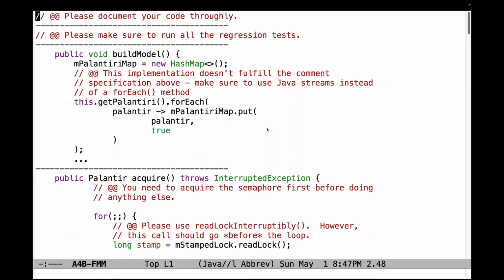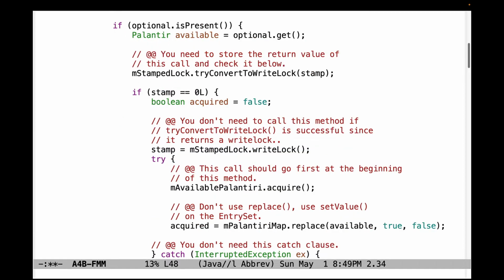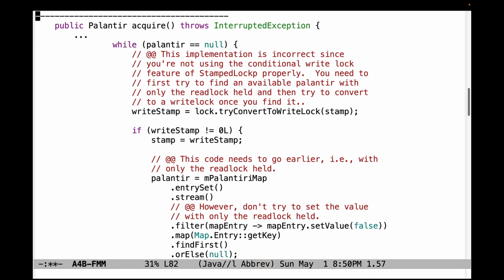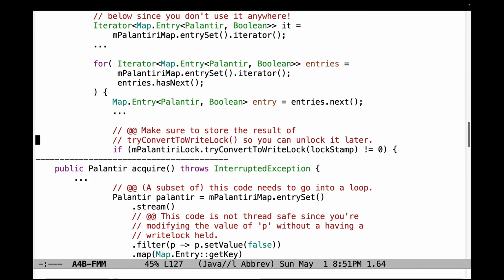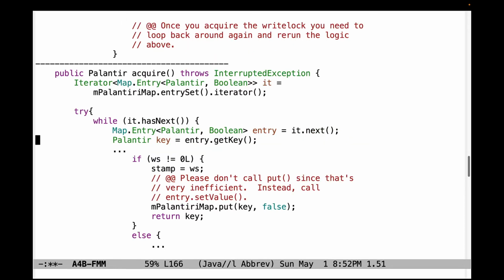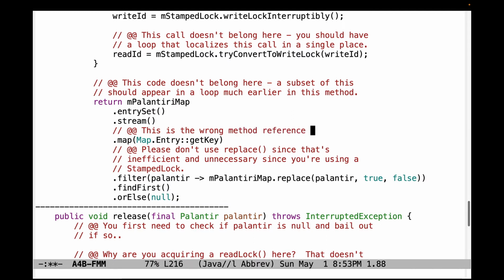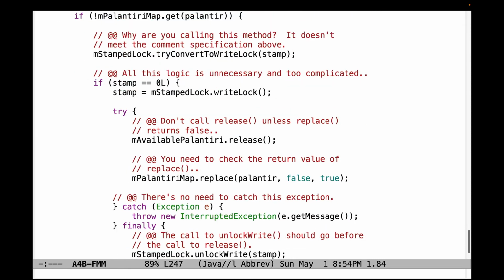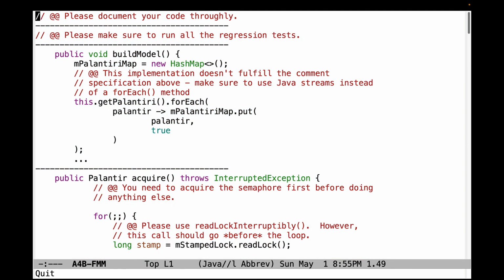Walkthrough of Frequently Made Mistakes for Assignment 4B for CS 5254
This video provides a detailed walkthrough of the frequently made mistakes for assignment 4b in my CS 5254 class at Vanderbilt.  This assignment focuses on applying a Java StampedLock in an Android app that allows multiple Beings from Middle-Earth to gaze concurrently into a given set of Palantiri.

All the material related to this assignment is available in open-source form